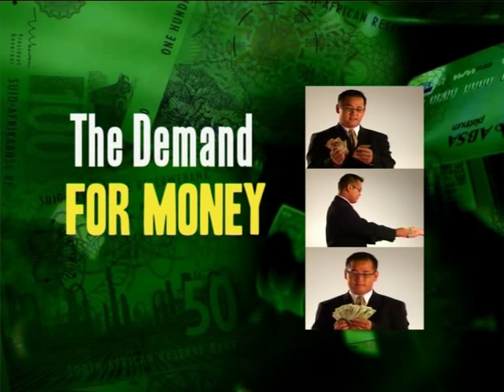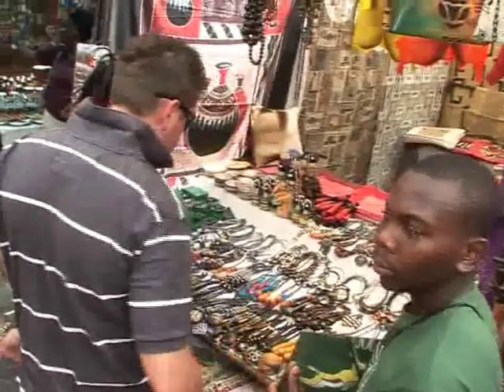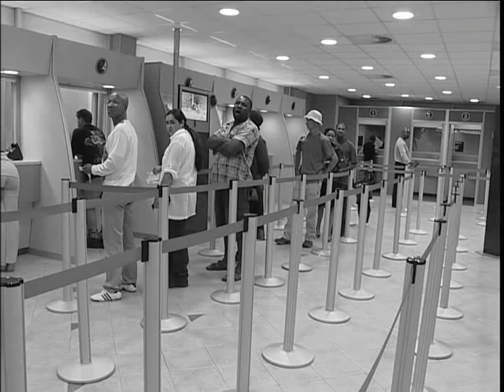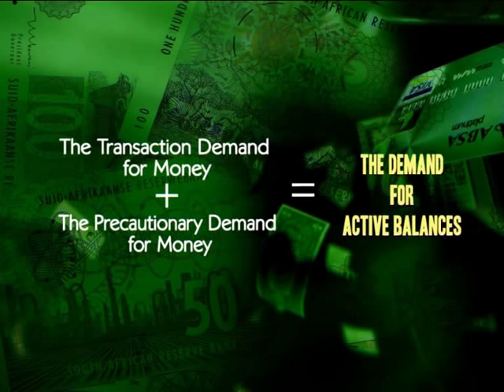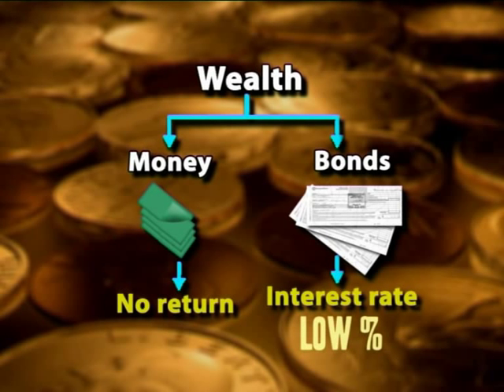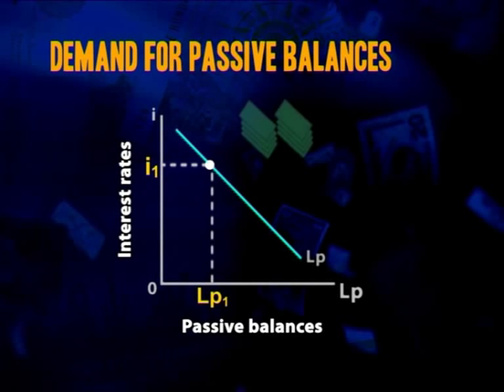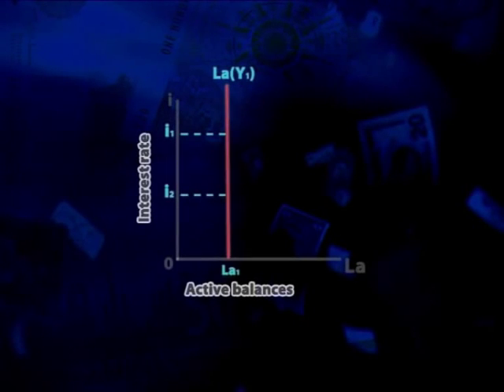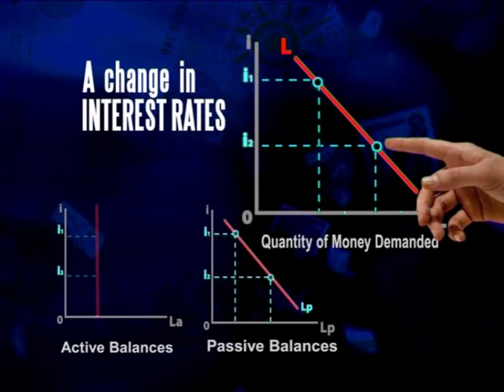Demand for money: Active and passive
Active and passive balances